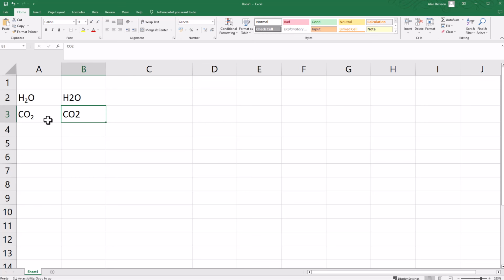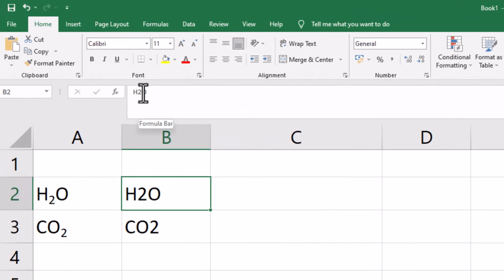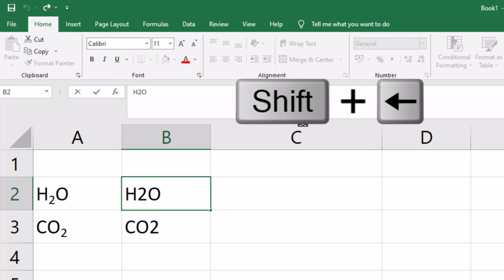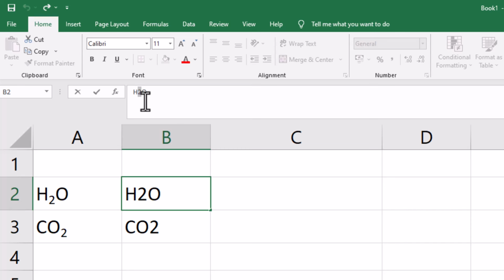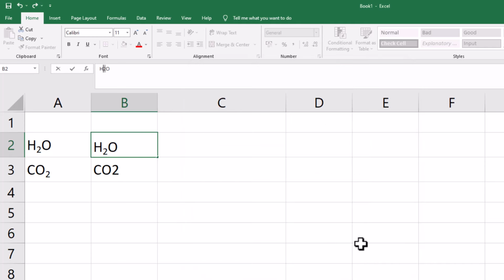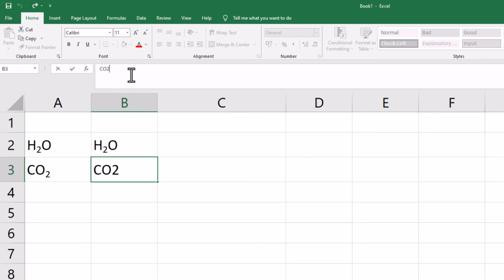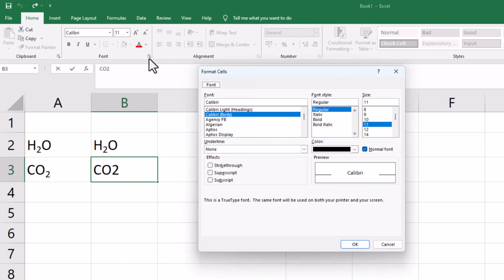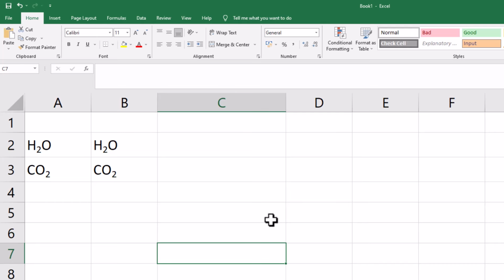Science formula write H2O and CO2 in Excel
Learn how to write H2O, CO2 and all other science formulas in Microsoft Excel.

If you are studying Chemistry or work in Chemistry or Science, this will help you when using Excel.

Learn how to write chemical compound formulas.